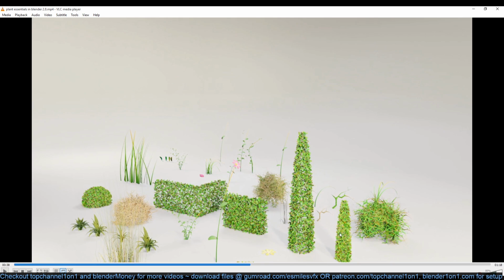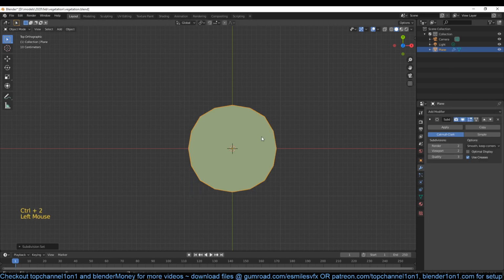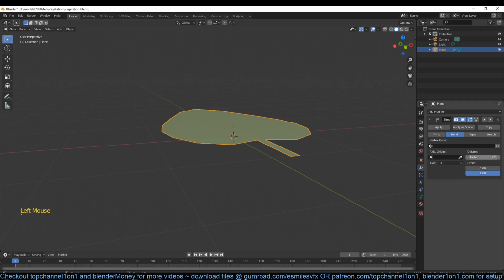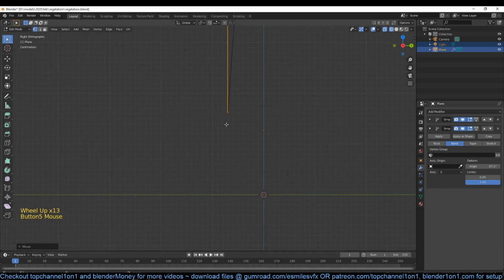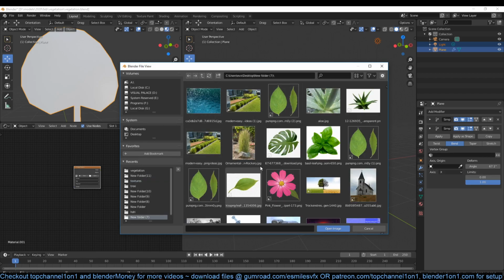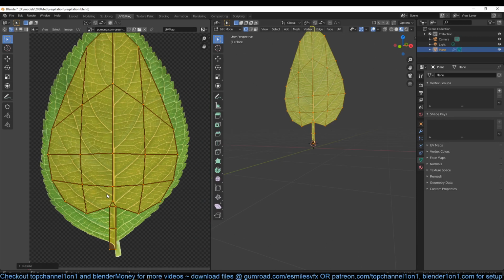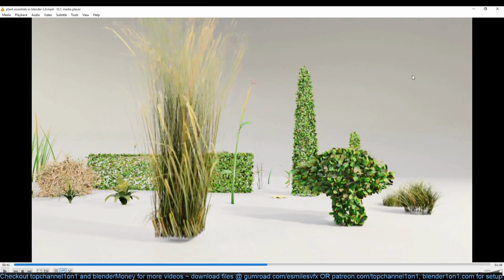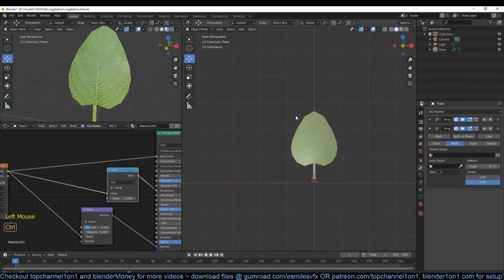part 2 plant essentials in blender 2 8